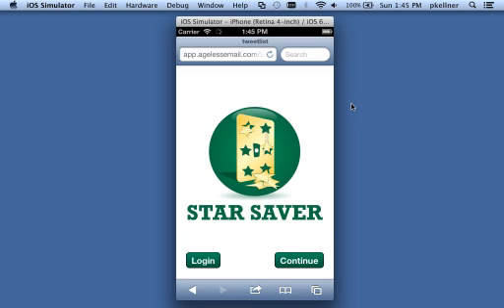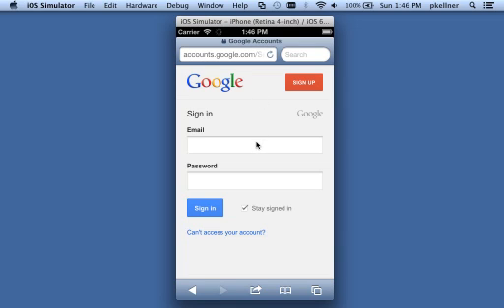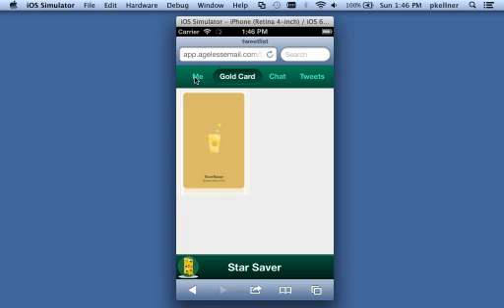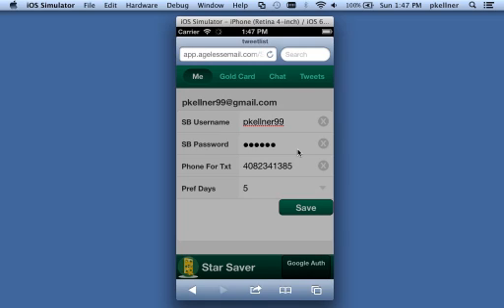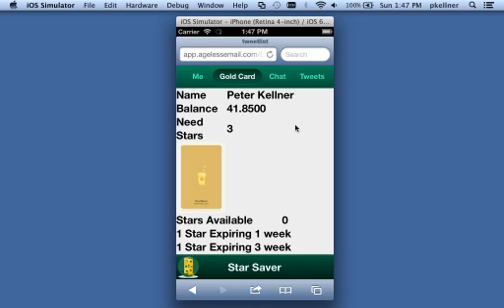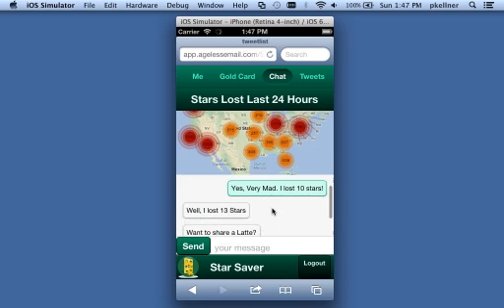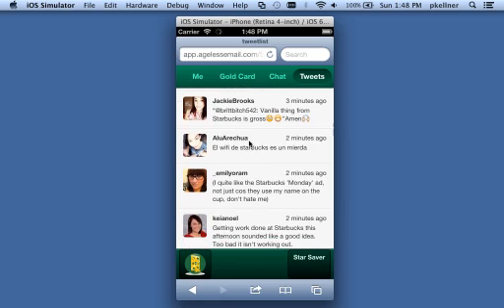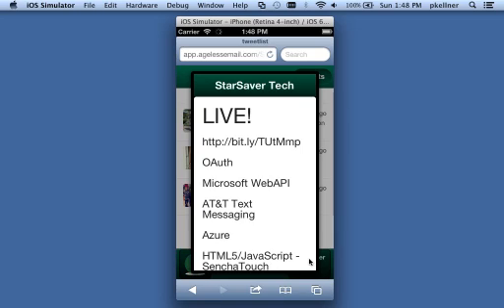StarSaver (how not to lose your Starbucks rewards).mp4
This is the app I build over the weekend that I will be presenting in 10 minutes (or so) at the CES Hackathon.  Wish me luck!